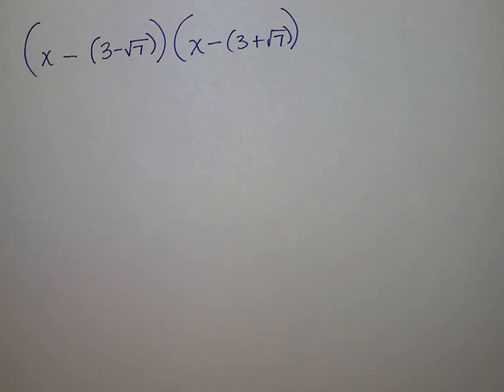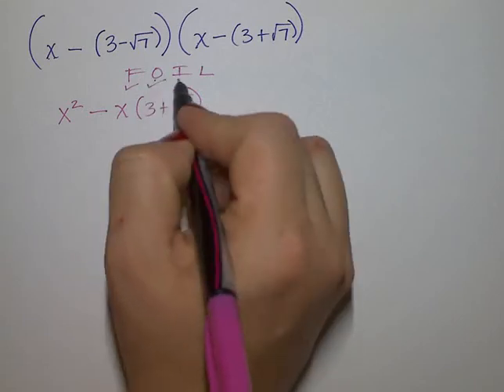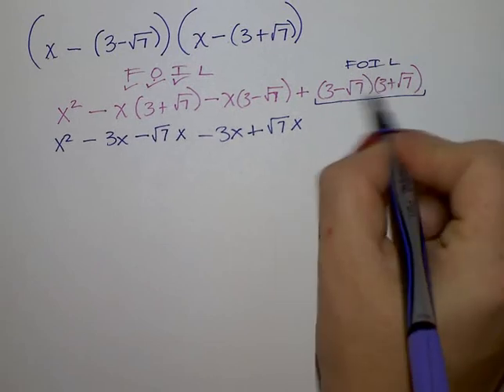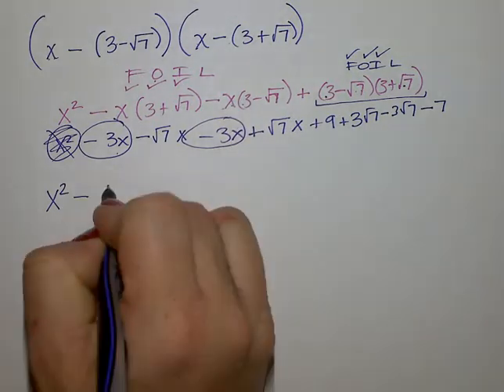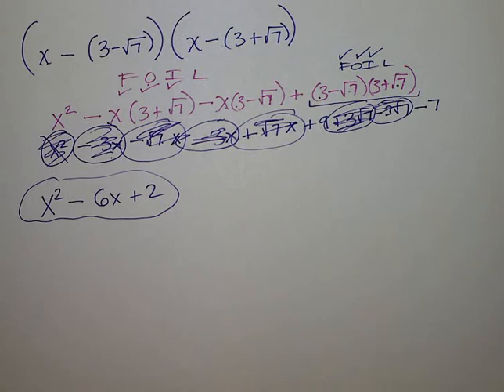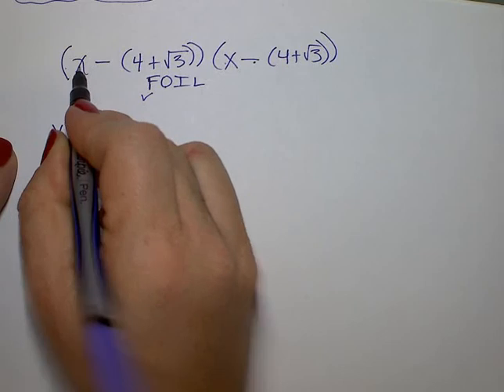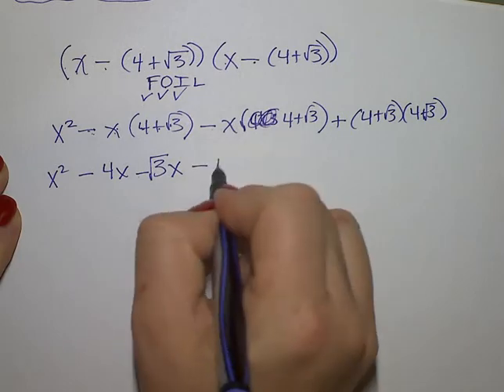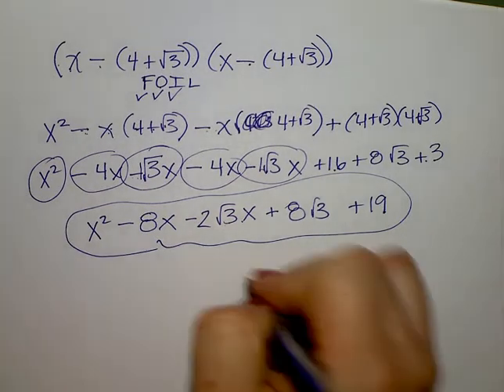Multiplying Polynomial Functions Part III